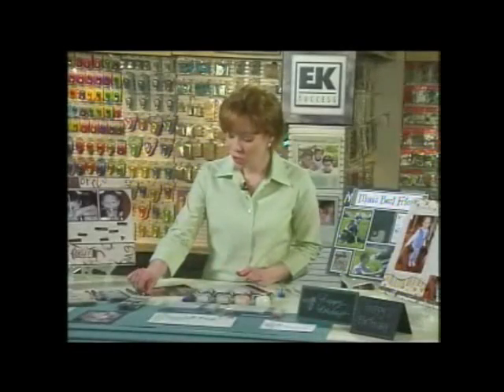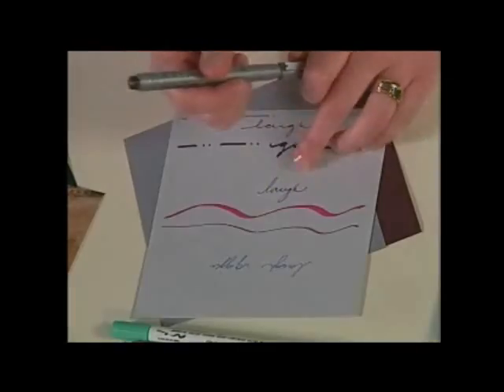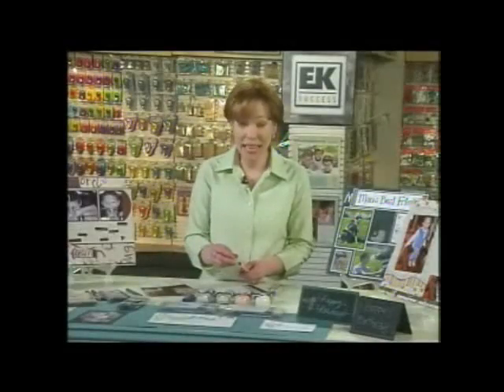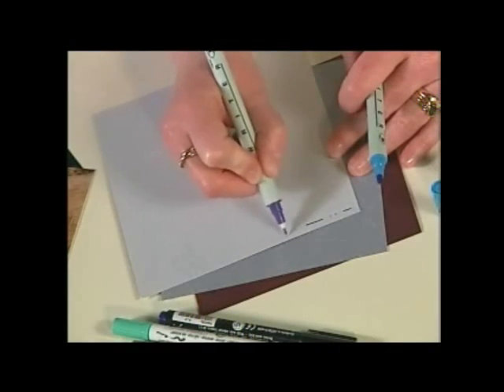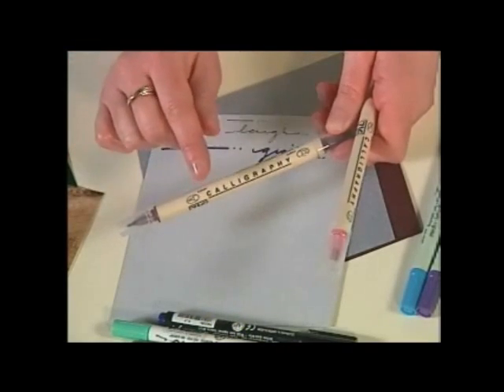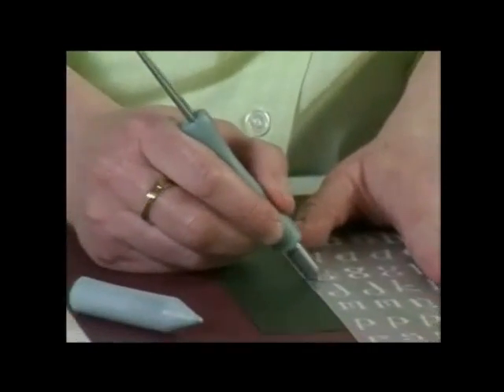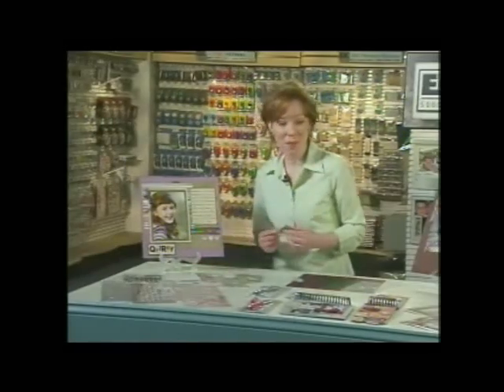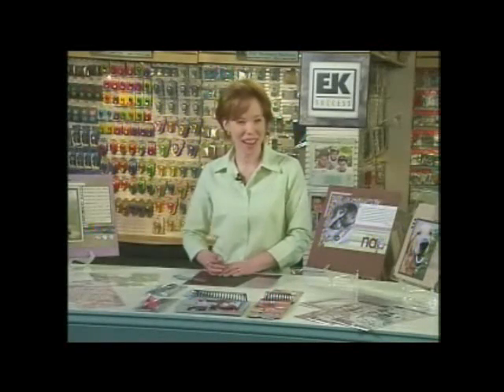Scrapbook and craft with EK Success Pens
EK Success pens can be used for a variety of arts and crafts, scrapbooking included.